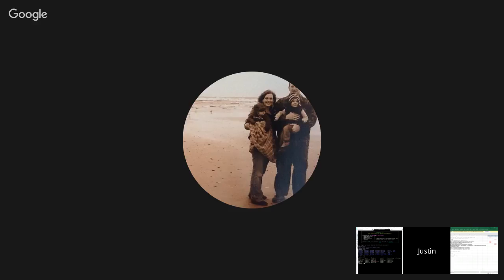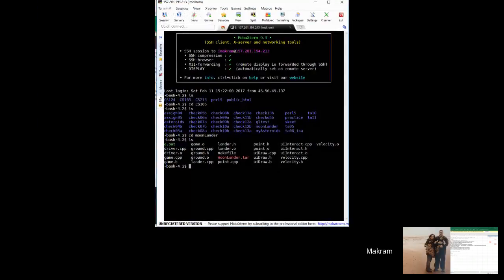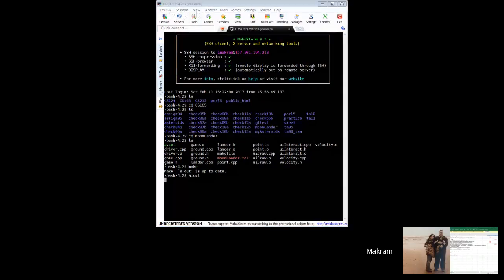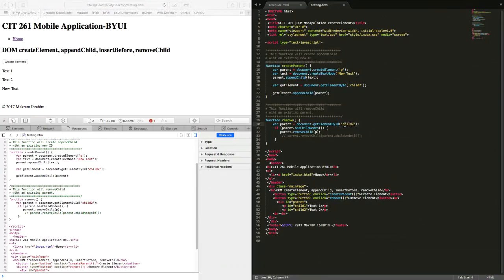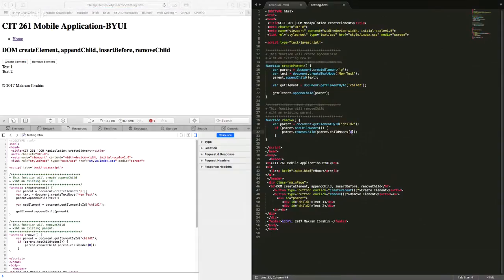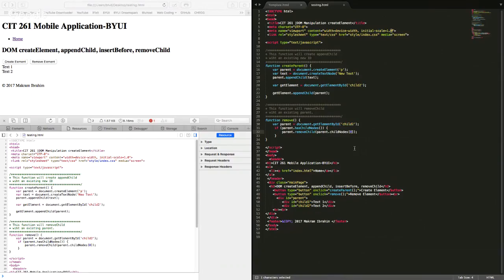CIT261:03 GroupMeeting 1/18/17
Weekly Meeting